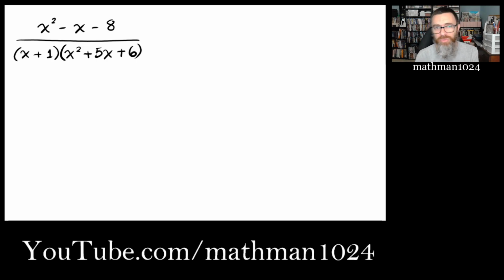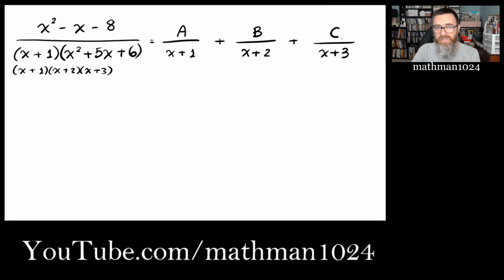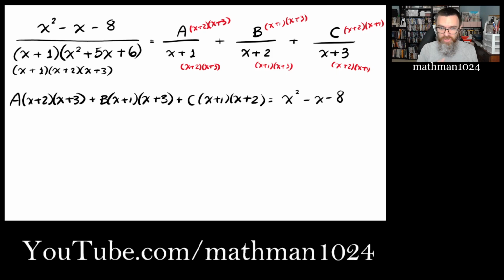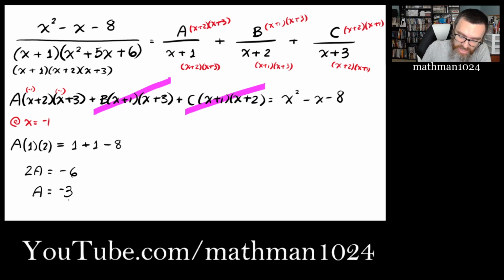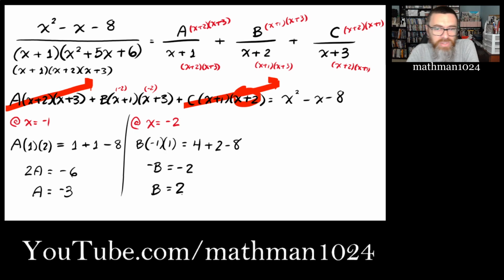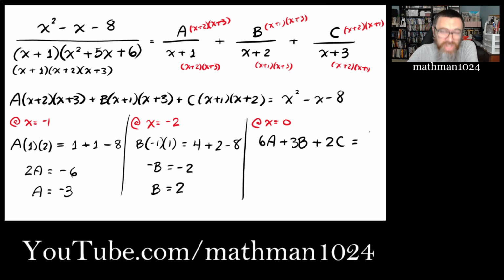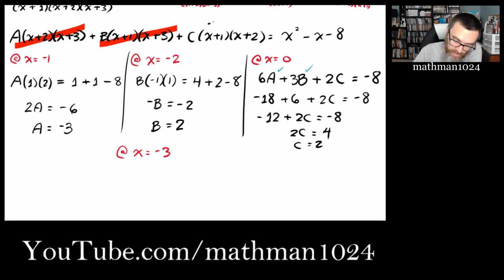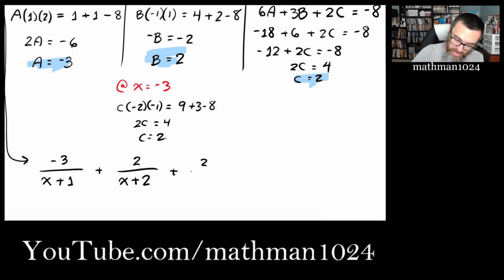Precal - Partial Fraction Decomposition - Part 2